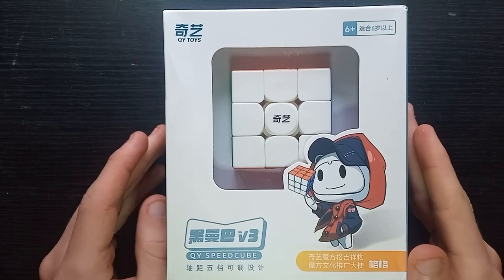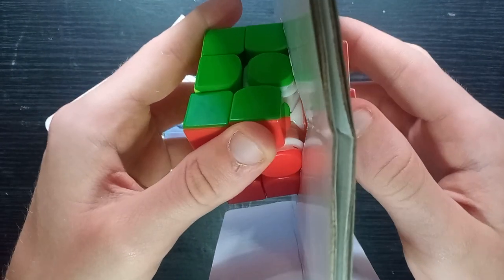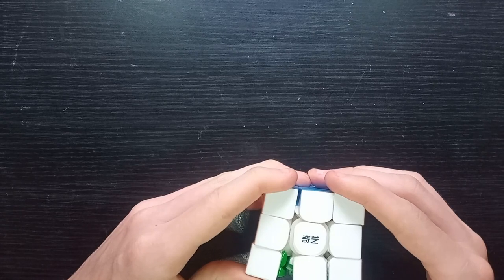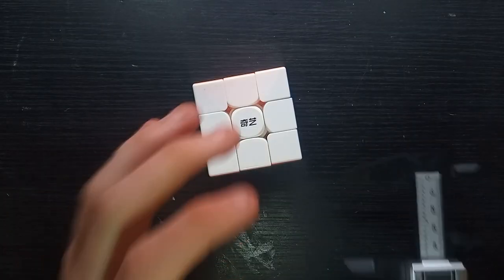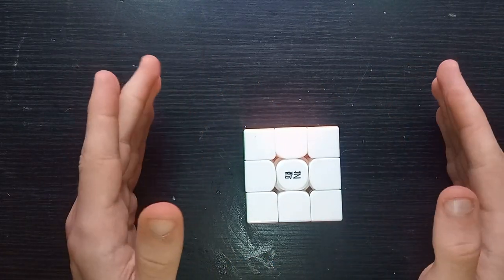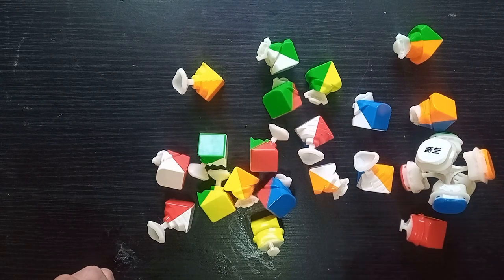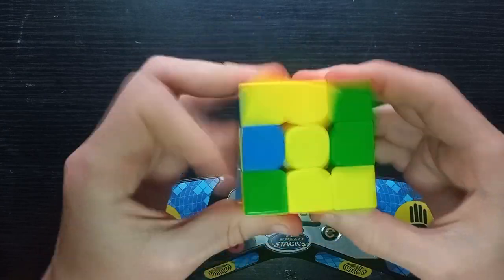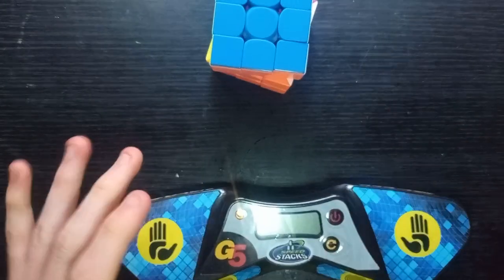WHY ARE THERE NO MAGNETS??? | QiYi Black Mamba V3 unboxing + first impressions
Well the worst thing about this cube is that they had to use a stupidly oversized box, however, once I could actually access the cube it was definitely good, I just don't really understand why they would make a non-magnetic 3x3x3 that actually performs well and could probably have potential as a competitor to the RS3M 2020 if it had magnets.